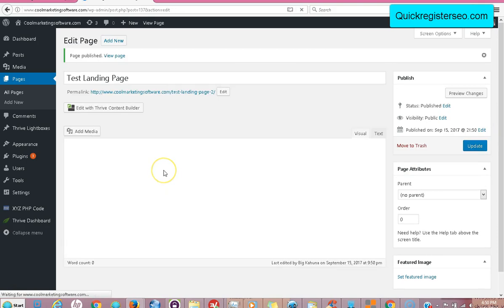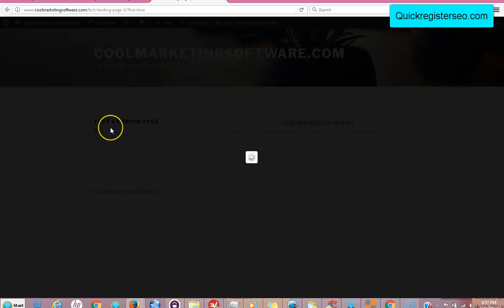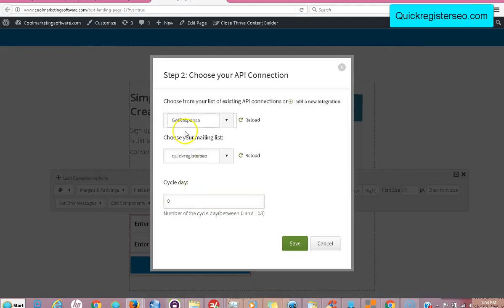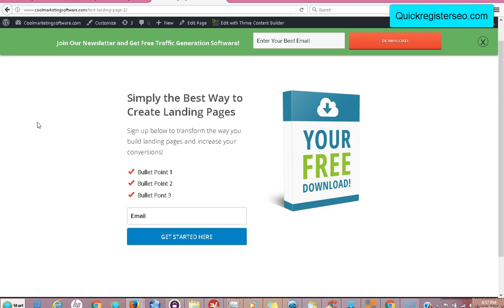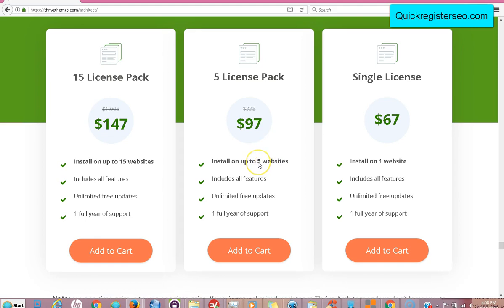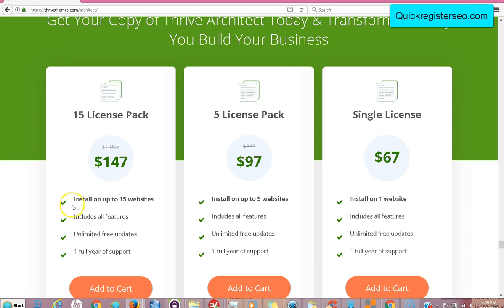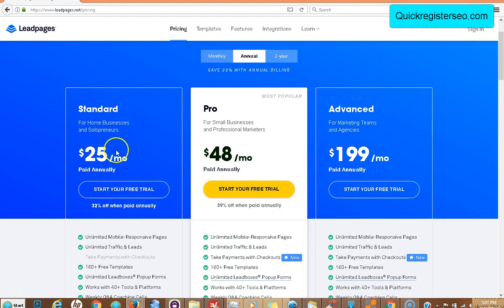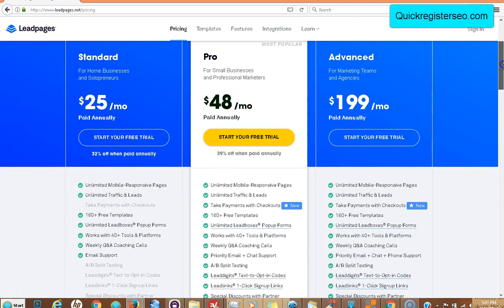How to Create Killer Landing Pages Without Paying Crazy Recurring Fees!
This video shows you how to make landing pages with Thrive Architecht wordpress plugin.

Rather than spend $40-$100+ [er month recurring fees for a landing page service such as Instapage or Lead Pages you can get your own domain:

Your own webhosting account.
Thrive Architecht. $67. one time fee and make UNLIMITED LANDING PAGES that are responsive and first class.

You can even do the famous A/B testing which Lead Pages and InstaPage charge a fortune for.

Let me now your comments.

Our websites
Classified ad submission service

thrive architects wordpress,
thrive architect plugin,
thrive themes architects,
thrive architect thrive themes,
thrive theme architects,
thrive content builder